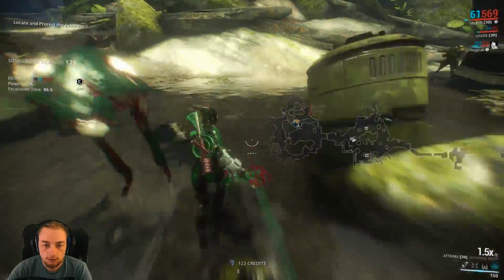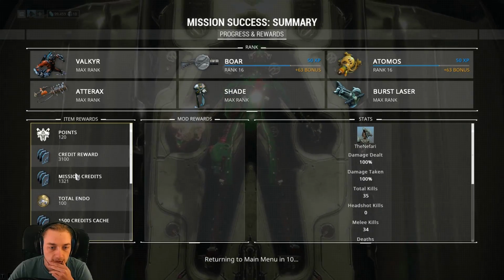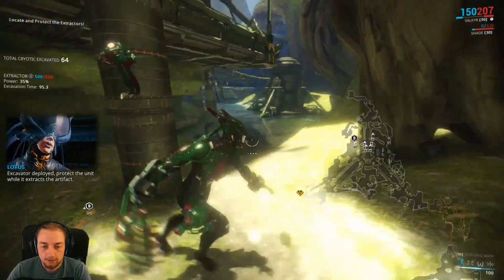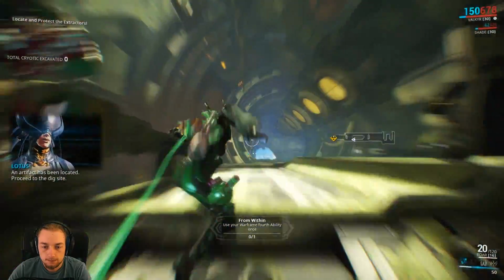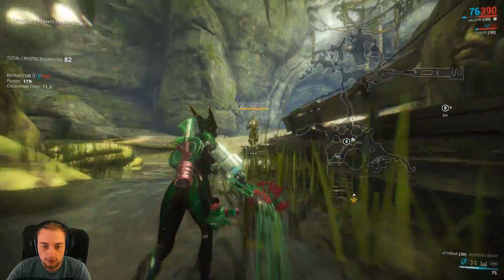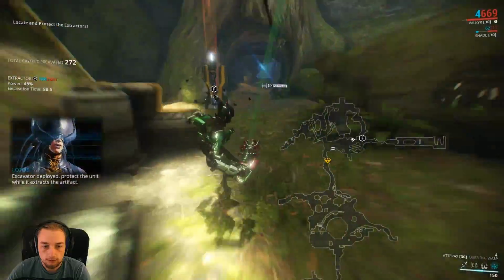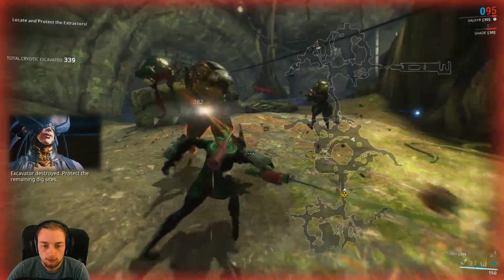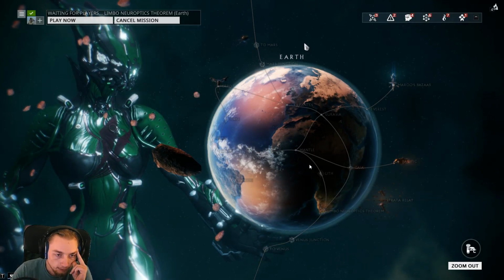Warframe Let's Play #158 Impossible Excavation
More information on Warframe
Digital Extremes (2013)